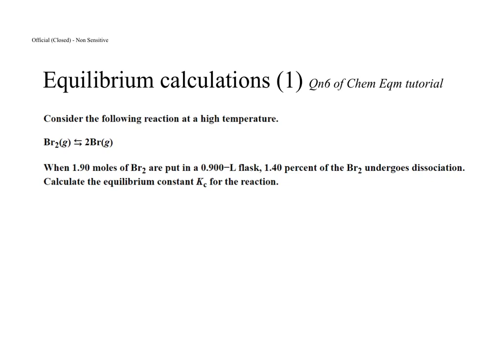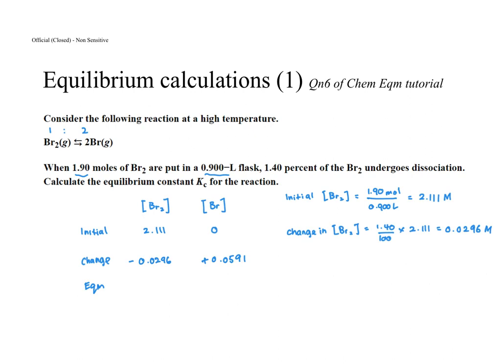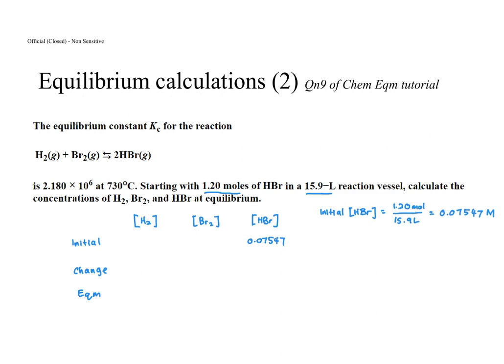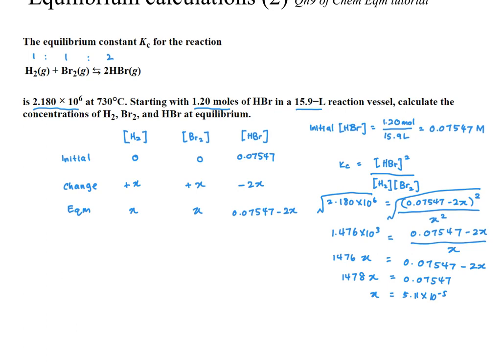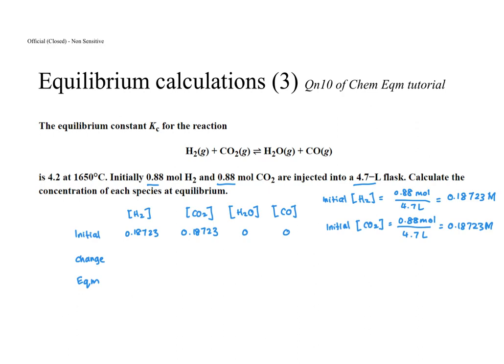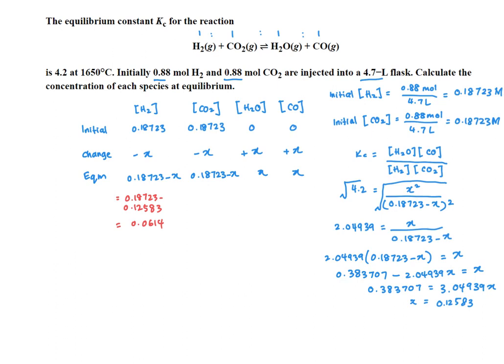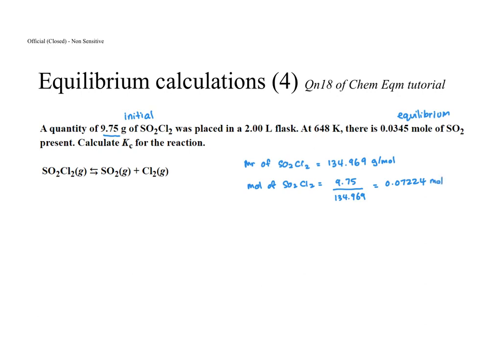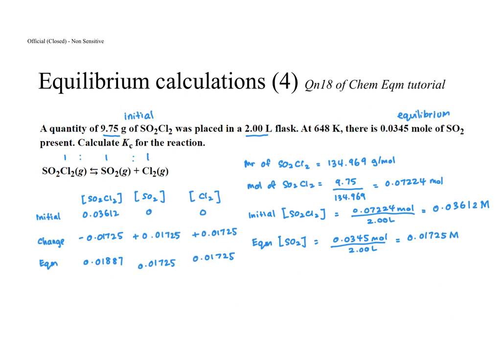Worked examples - Equilibrium calculations